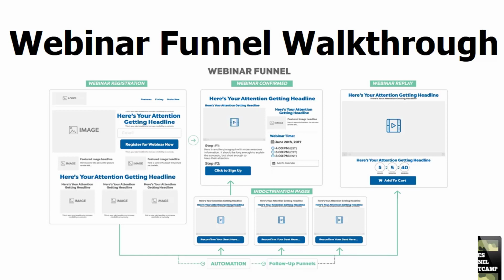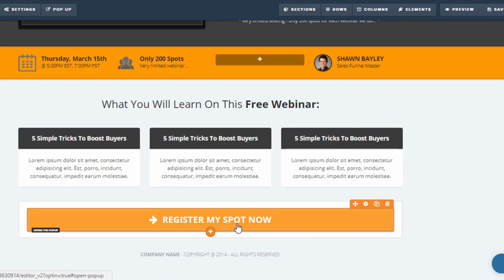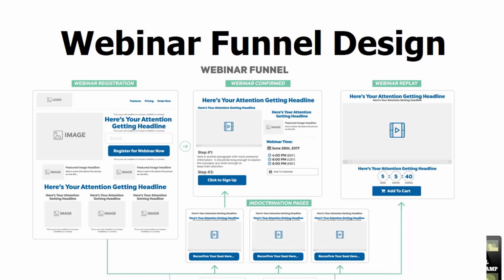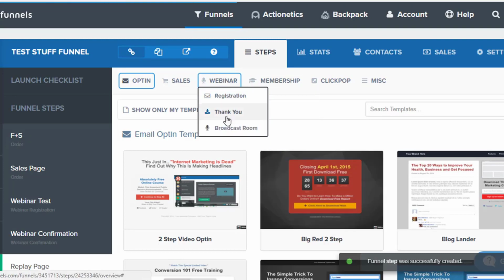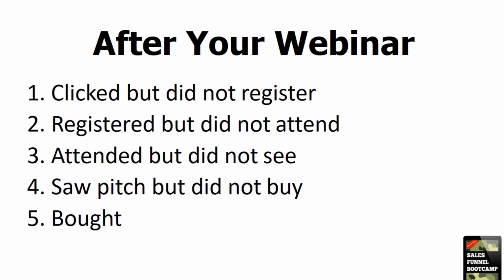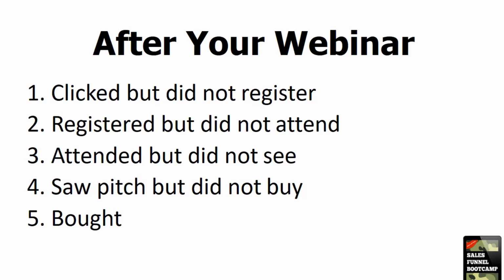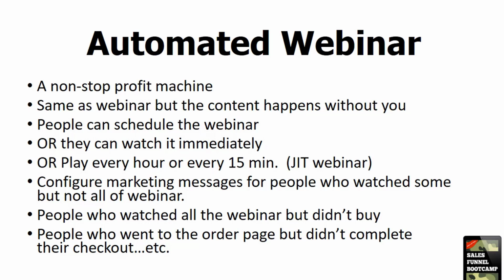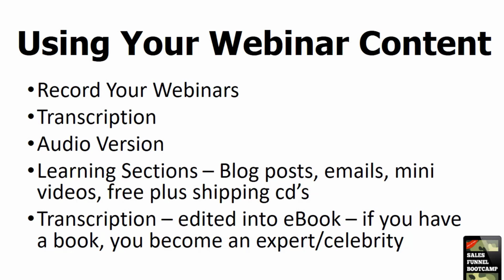Webinar Marketing Funnel - How to do a Webinar + Webinar Funnel Blueprint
I’ve got a webinar marketing funnel training that's essentially your webinar funnel map, webinar funnel tips, webinar funnel example, and webinar funnel blueprint all in one!

0:00 - Intro
3:10 - Landing Page
7:59 - Confirmation Page
11:45 - After They Sign Up
16:34 - Your Webinar Structure
21:05 - Webinar Tips
26:57 - After Your Webinar
30:22 - Sell In Advance With Your Webinar
34:44 - Automate Your Webinar
37:40 - Use Your Webinar Content

Webinar Marketing Funnels have a lot of moving parts and this webinar tutorial has been created by someone that has created webinar funnels for clients and knows them inside out.

Because of the rise of zoom webinars, I wanted to put out this free webinar marketing funnel training to help you.

If you've wanted to know how to do a webinar and launch webinars for your business... or you just want to know what is a webinar - exactly?

This webinar marketing funnel training is broken into sections for you... all starting with a webinar funnel map

Then onto webinar platforms, build a webinar funnel and how to host your first webinar step by step.

To see how I make money online + free training + DFY campaigns